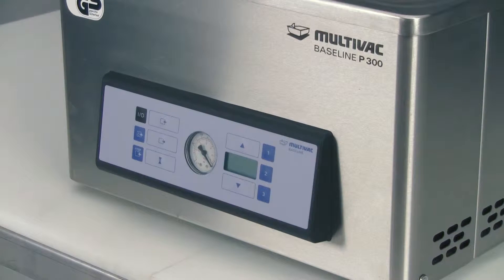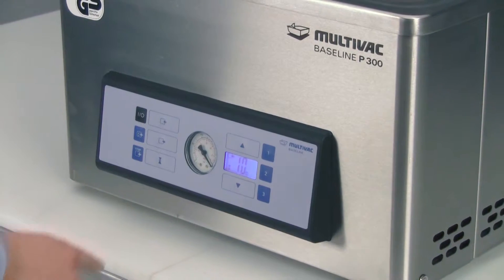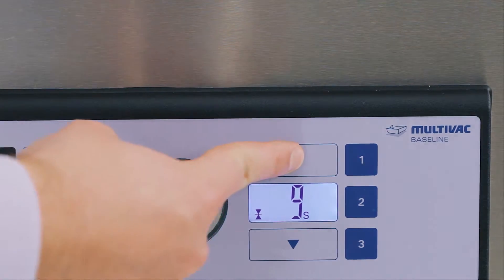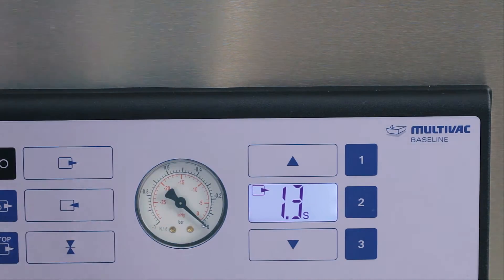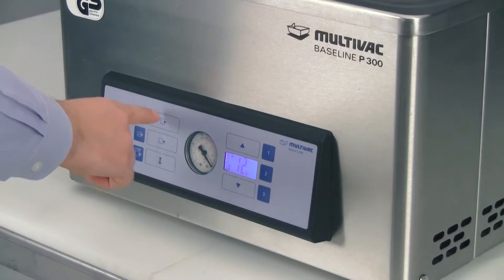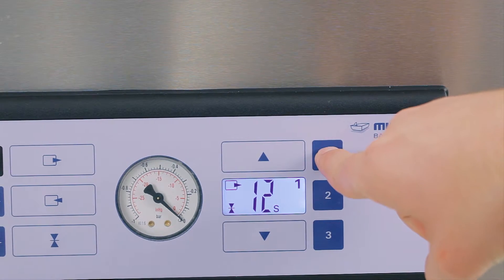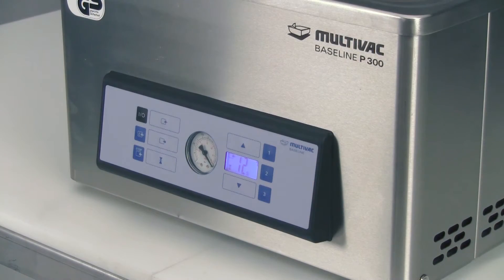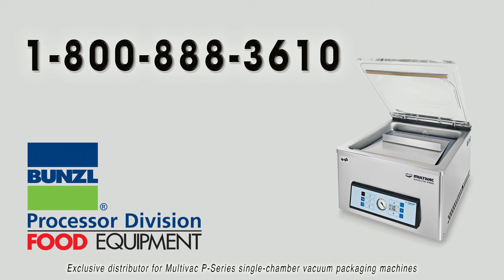How-To Program A Packaging Recipe on Multivac P-Series Vacuum Chamber Machines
Learn how easy it is to program a packaging recipe on any of the Multivac P-Series vacuum chamber machines. or please call .